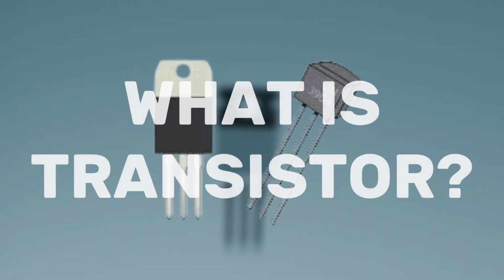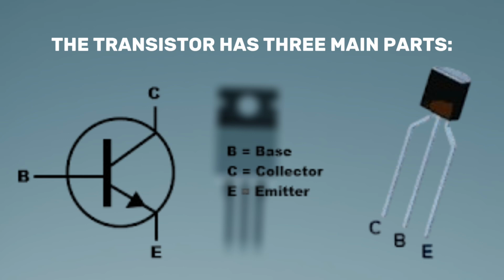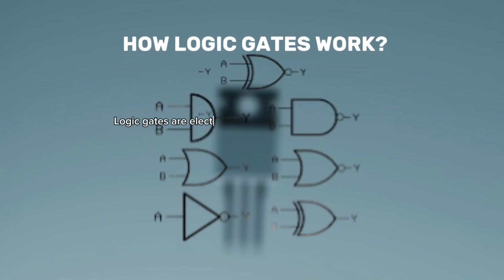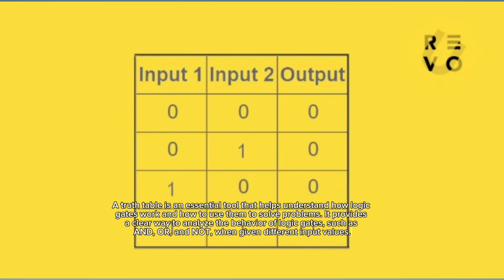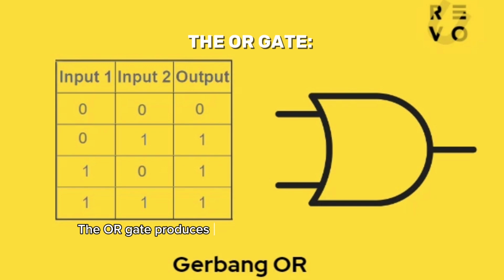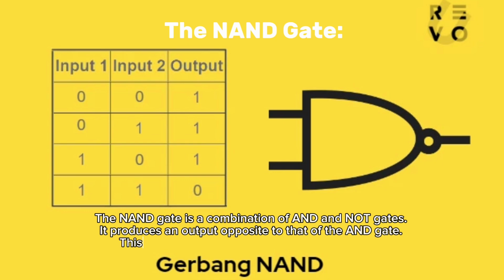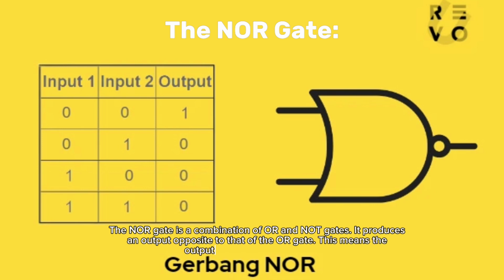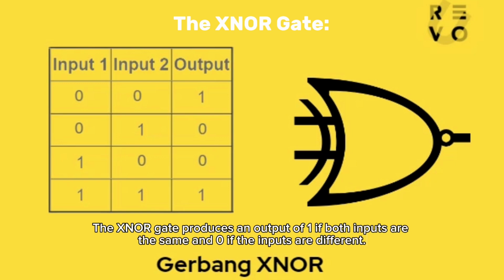SET & LOGIC || LOGIC IN COMPUTER, TRANSISTOR AND 3 LOGIC GATES